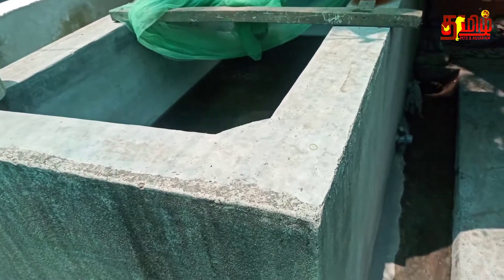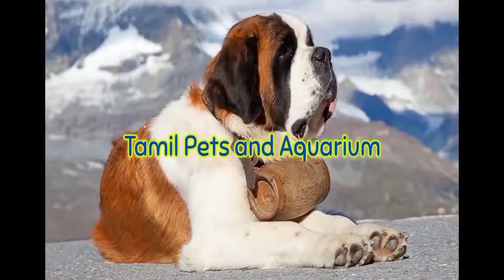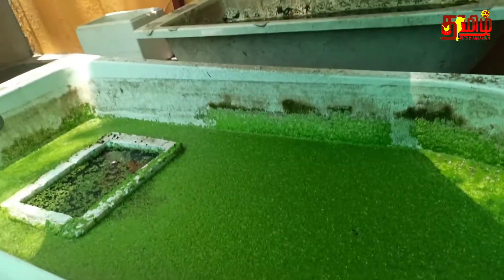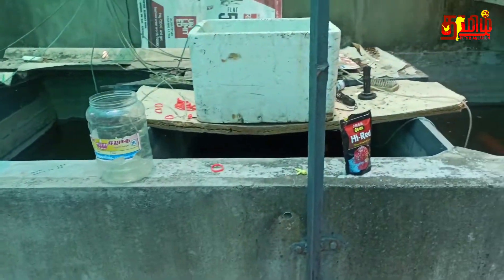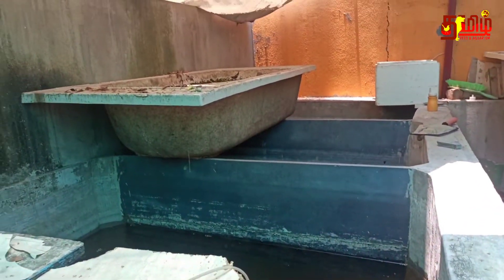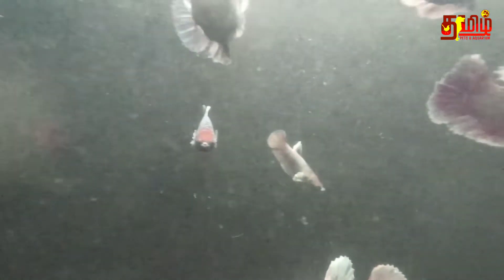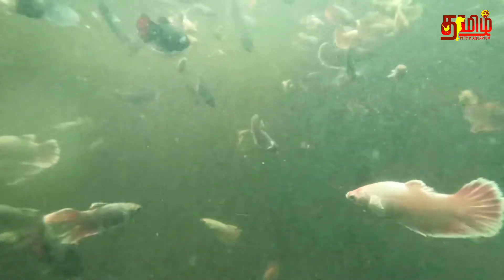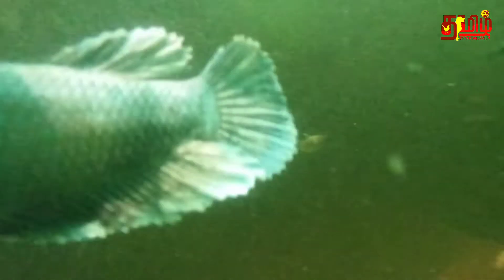Channel Fish Form Visit | Kolathur Fish Wholesale Farm.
Channel Fish Form Visit | Kolathur Fish Wholesale Form

So you are in Tamil Nadu and you like pets this is the platform for you to know pets.

           In this video I went to kolathur after a long time and seeing my old friends in kolathur.price details of fishes and visit R.K fish farm. There are wholesale and resale fishes are available.

About Channel :
          About our Channel All videos baste on pets, birds and fishes. I am mainly concentrating exotic animals which you can't see easily as pets. In our channel videos for increase the pet knowledge and how to keep pets happy.

IF YOU LIKE THIS VIDEO CLICK THAT LIKE BUTTON